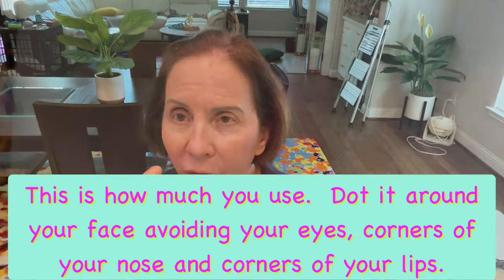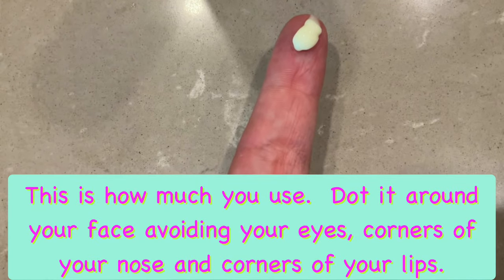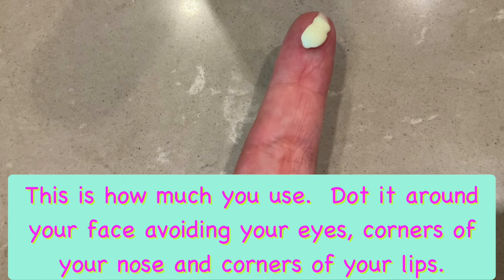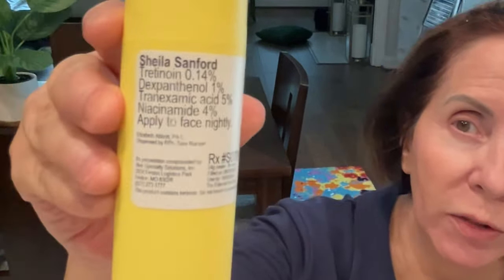Tretinoin Benefits Unlocked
Join me as I unlock all the benefits of using Tretinoin as an anti aging ingredient.  I will tell you about my Tretinoin journey.  I would be interested to hear your journey as well.

All Products or Equipment I use in may daily gig work

GoPro Hero 10 Black
60 inch Pro Series Professional Tripod
Omoton Phone Tripod compatible with MagSafe
Engage Wave Neo Microphone

What type of vides are you interested in seeing on this channel.

Achieve your fitness goals with trainwell! Your remote personal trainer will design you a personalized workout plan and hold you accountable. No equipment or gym required.

Timestamps

0:00 - 0:23 - Introduction
0:24 -  0:50 - Start
0:51 - 1:50  - Benefits of Tretinoin
1:51 - 2:46 - How to use Tretinoin
2:47 -  5:01  - Information on Agency
5:02 - 5:54   - How to use Tretinoin & My Journey
6:05 - 6:15. - Info about Agency
6:16 - 6;48  - Tips and Tricks about using Tretinoin
6;49 - 7:05 - Demo how to use Tretinoin on hands
7:24 -  7:51  - Summary how to use Tretinoin
8:01 -  8:45 - Wrap up